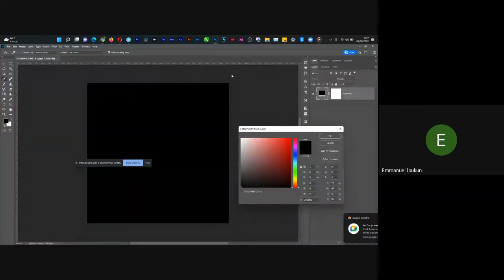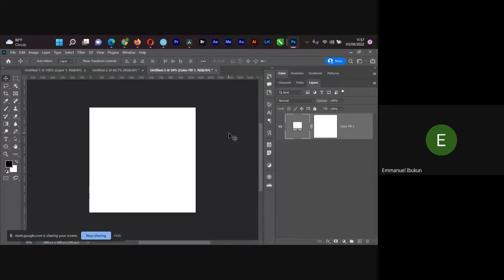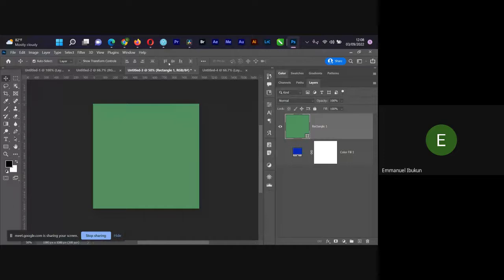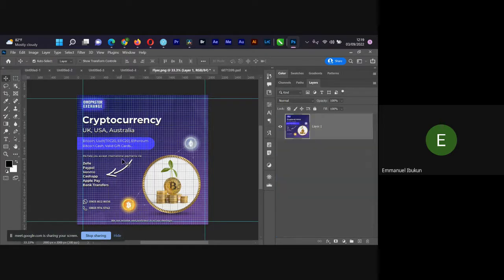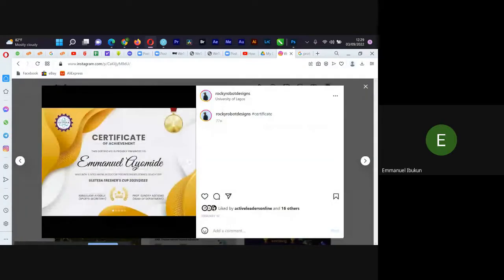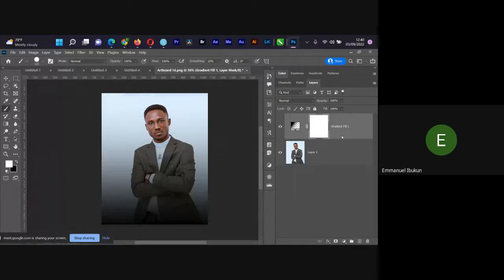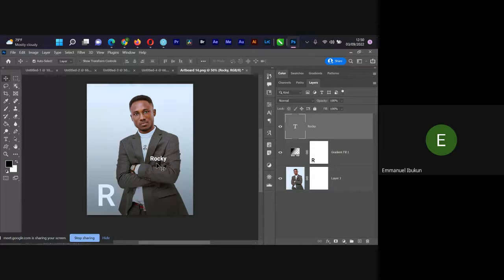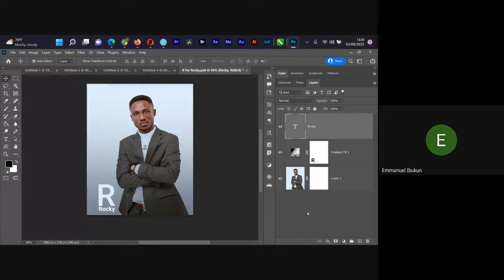Empower’21 Introduction to Photoshop 2022 09 03 11 46 GMT+1